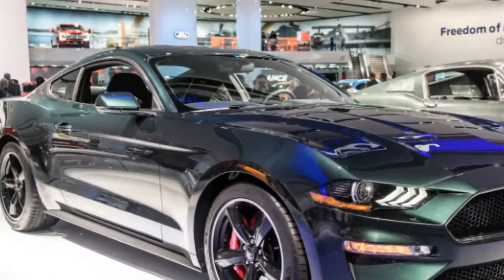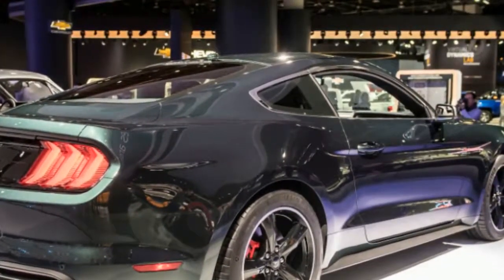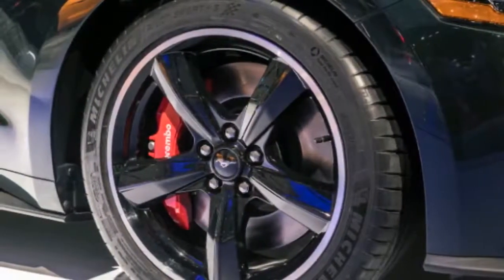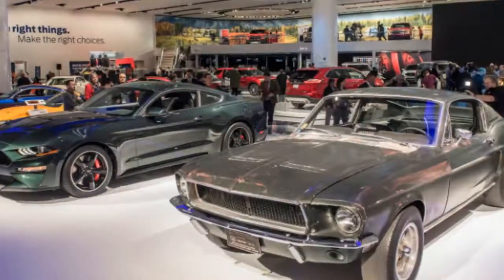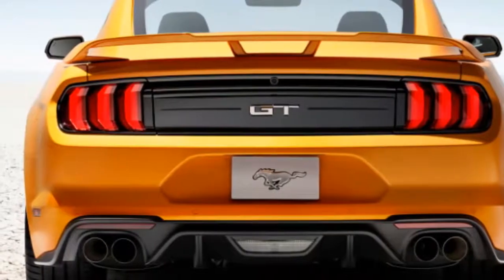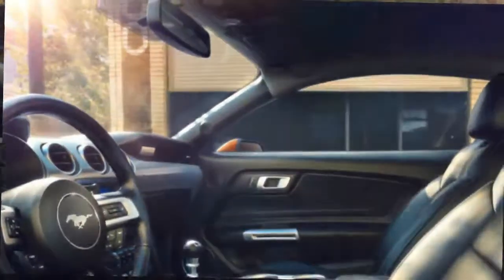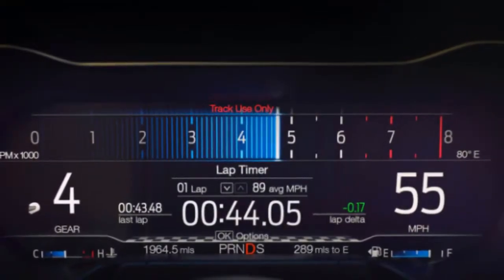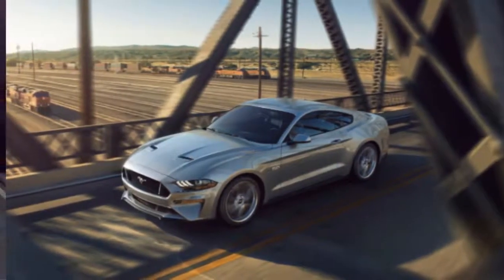[FURIOUSLY] Mustang GT New Pressure versus thrilling Mustang Bullitt boom beach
The most notable area in which the Bullitt Mustang differs from the Mustang GT is in performance. Ford has said it will make at least 15 more ,review,interior,exterior,towing,2018,2019,auto show,2019 ford ranger,2018 detroit auto show,auto show detroit 2018,electric car,2018 nissan armada.

horsepower than the regular one for 475 total, though torque remains unchanged at 420 pound-feet. Focus tag in,mustang gt,2018 ford mustang

gt,gt,bullit,mustang bullit,ford,mustang,v8,boom beach. This power gain is due to an intake package that includes the Shelby GT350 intake manifold,

87-mm throttle body and engine tune. These parts are currently available as an extra cost package through Ford Performance for the 2014 to 2017

Mustang models, but at the moment, there doesn't appear to be a package for the 2018 model. On those older Mustangs, the package, called the Power

Pack 3, increases power from 435 horsepower to 472, and torque from 400 pound-feet to 405. That package also costs $2,469.

Besides offering more power, the Bullitt gets a higher top speed than the Mustang GT, hitting 163 mph instead of 155. The Bullitt is only available

for those who can work a clutch pedal, since it's only available with a six-speed manual. Regular Mustang GTs offer a 10-speed automatic as an

option, which also includes a "Drag Mode" that can launch the car to 60 mph in under 4 seconds. No 0-60 time for the Bullitt has been provided yet.

Finally, the Bullitt includes the Performance Package, which is a nearly $4,000 option on a Mustang GT. That package adds Brembo 6-piston front

brake calipers with bigger rotors, oil pressure and vacuum gauges, a limited-slip differential with a shorter gear ratio, stiffer springs, various

braces, summer tires and a thicker rear anti-roll bar.